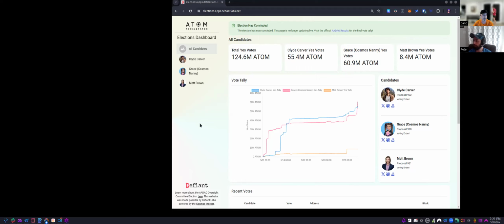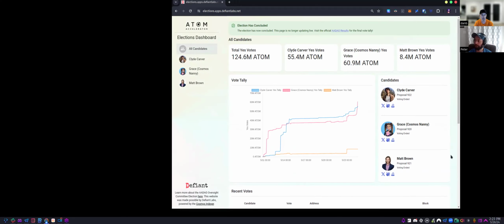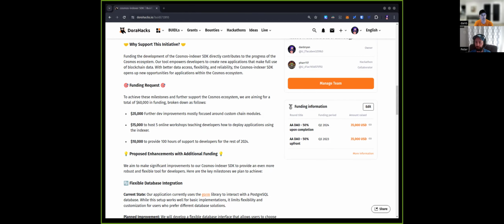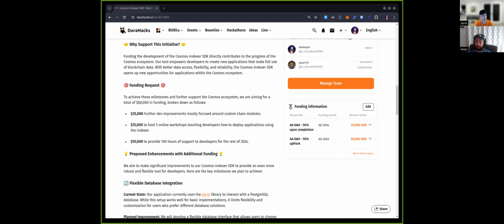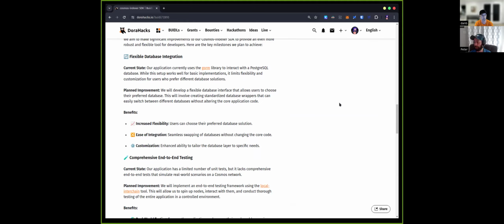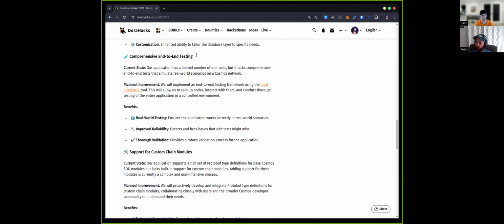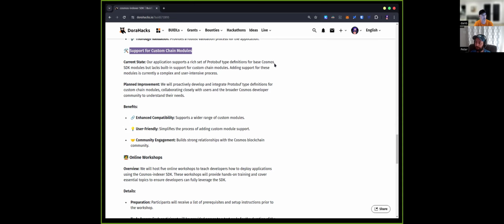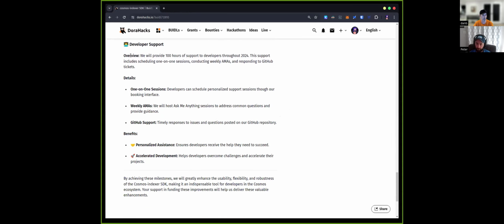Cosmos Indexer SDK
🚀 DefiantLabs Presents the Cosmos Indexer SDK 🌌

00:00 ⚡ Intro
00:19 👋 Meet Dan
00:40 🚀 Meet Peter
01:04 🌟 Vision for the Future
03:09 🗳️ AA DAO Election App
06:51 💡 Innovative App Ideas
08:44 💰 Funding Request
10:38 🔄 Flexible Database Integration
11:42 🔍 End-to-End Testing
13:00 🔗 Custom Chain Modules
14:49 🎓 Online Workshops
15:21 🤝 Developer Support
15:53 🙏 Thank You!